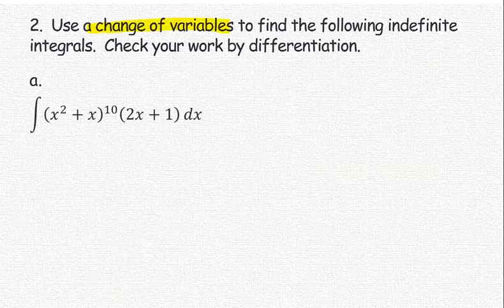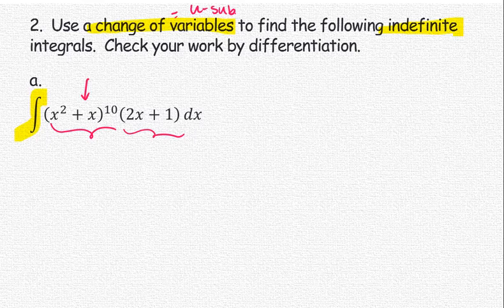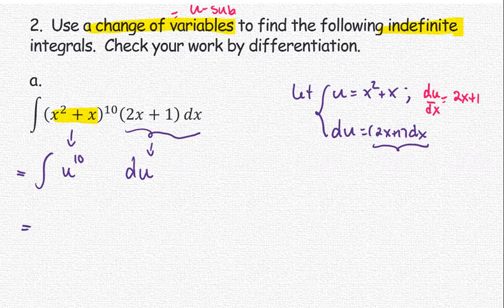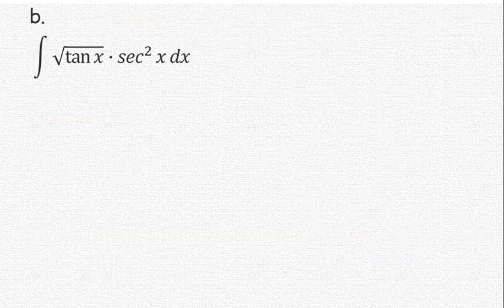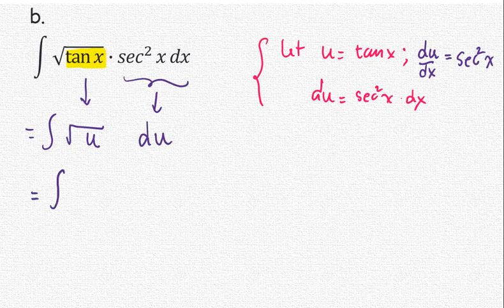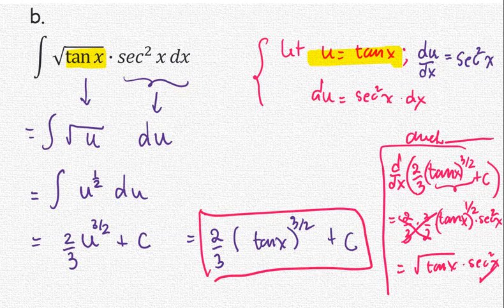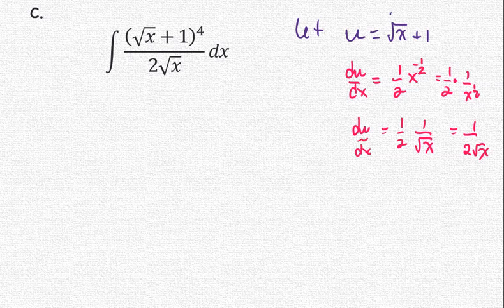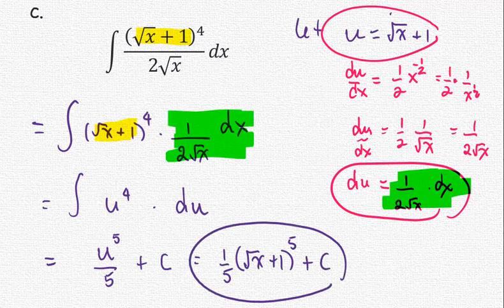M203 Sec5_5 U-Sub Indef Integral - Ex2abc